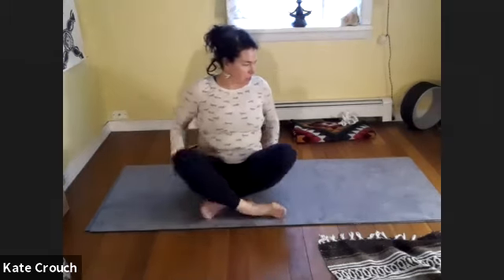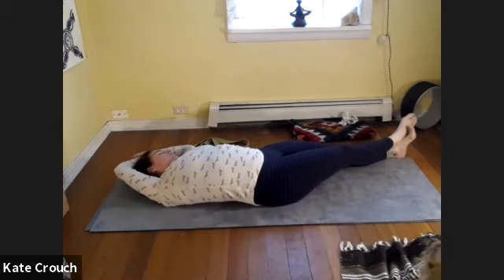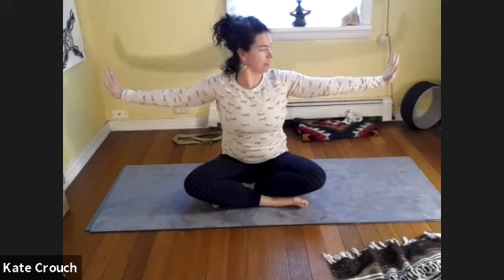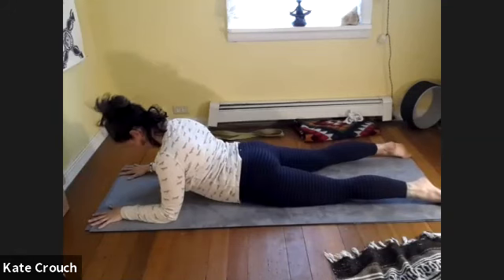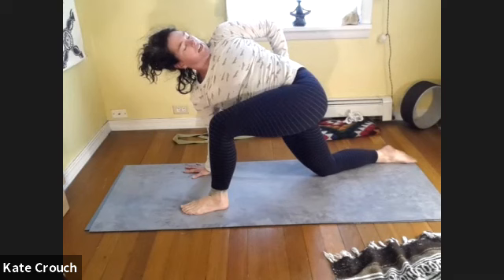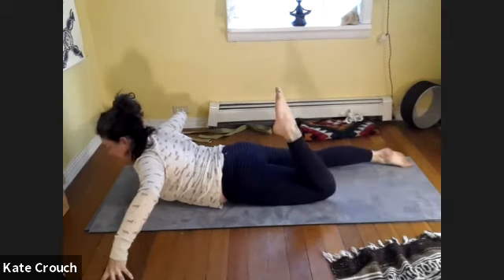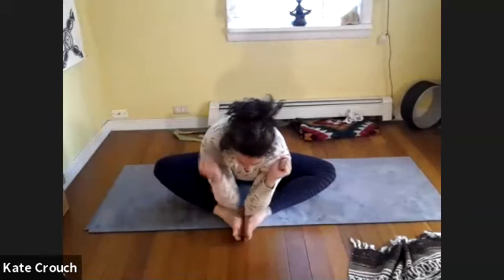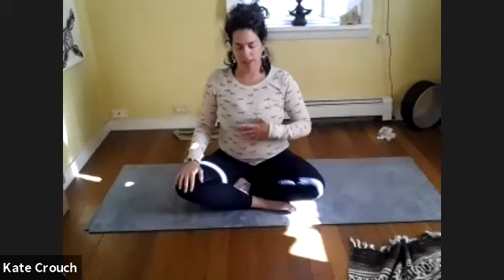Stability&Stillness backbends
A stabilizing morning yoga practice followed by guided seated meditation.
Gently move into deeper and deeper backhands with the support of your breath.